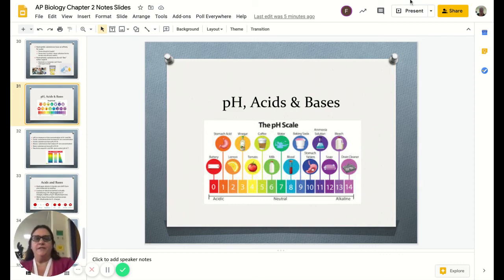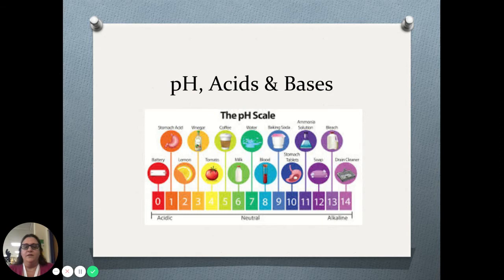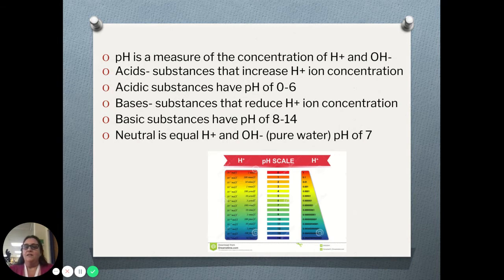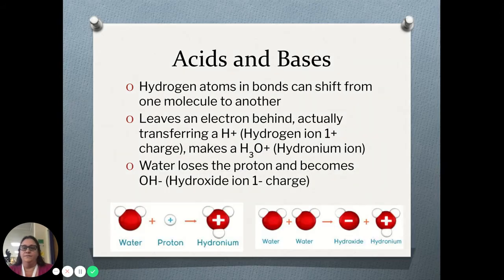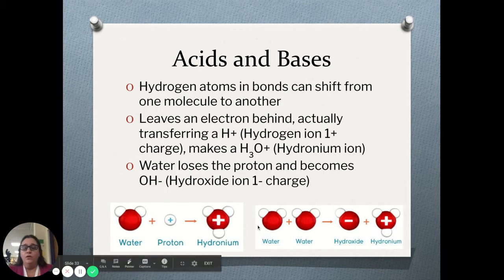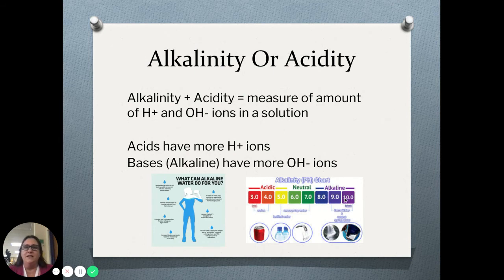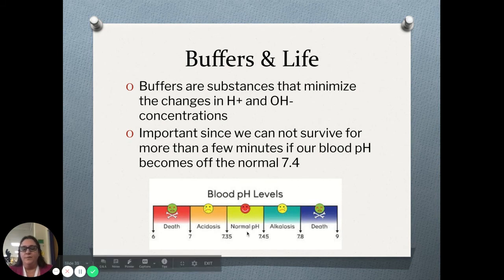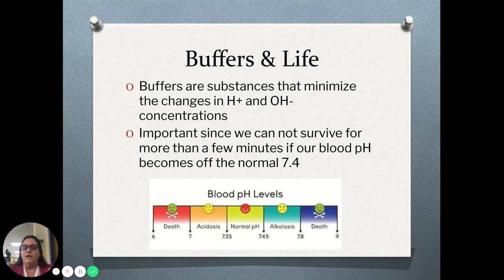AP Biology pH, Acid, & Bases